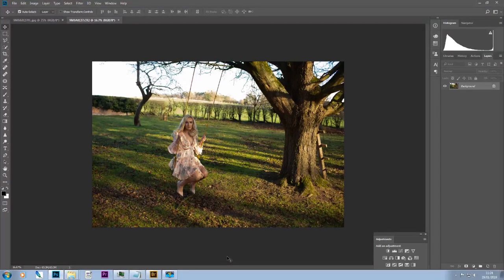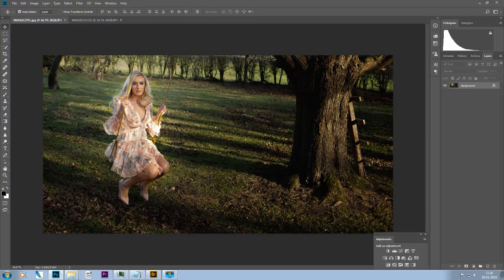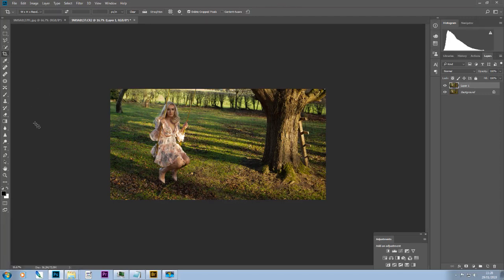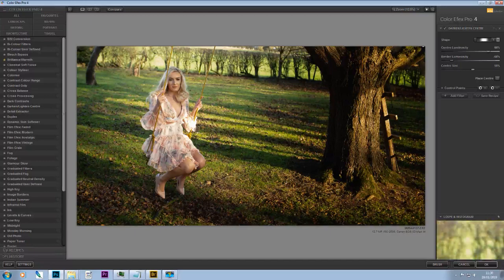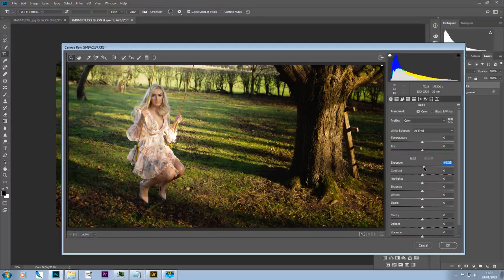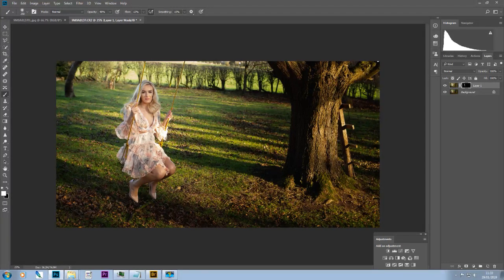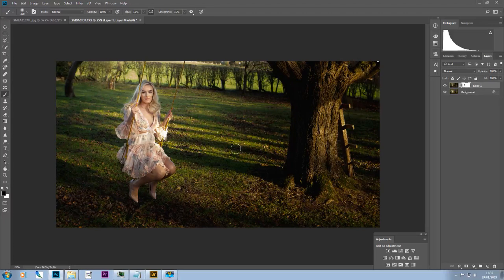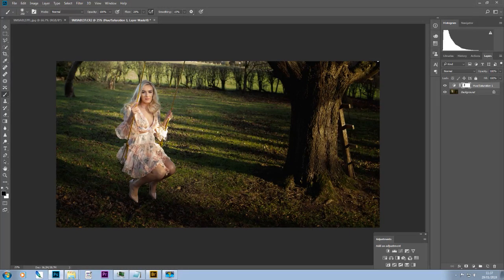Distribution Of Light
In natural light images the light will naturally tend to fall evenly across the subject and the background, but we often want to amend this distribution of light to favour our subject.